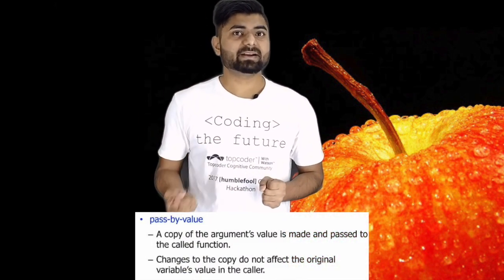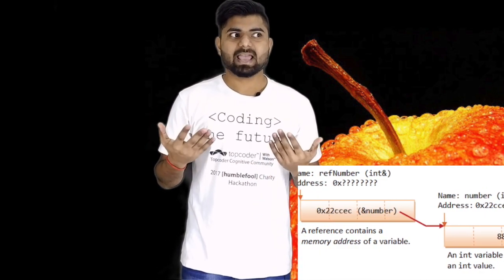Pointers & Reference, Dynamic Memory Allocation|| Day 7 || C++ Crash Course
Pointers|| Day 7 || C++ Crash Course
In this video, you will learn about Pointers in c++.
This crash course is intended for programmers who already have programming experience with C and should give those developers a quick start into C++ programming. Programming beginners should rather start with a good C++ beginner’s book. The last section of this course contains a list of recommended books and online resources about C++ for further reading. In next we will see Pointers in details.

Try to solve the Question of the Github Repo Day by Day.

Thanks